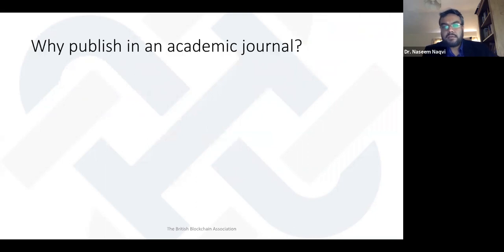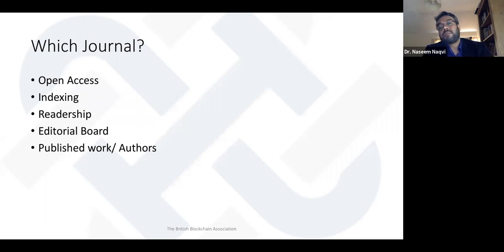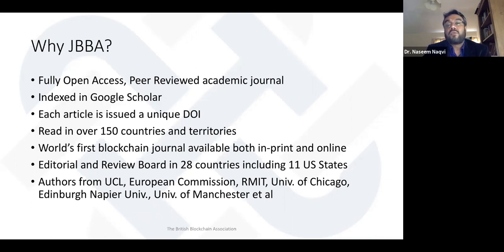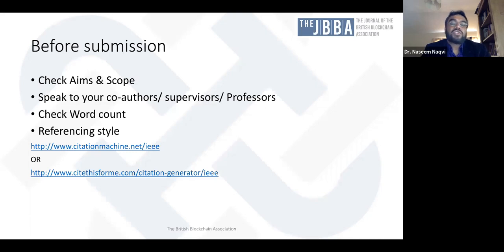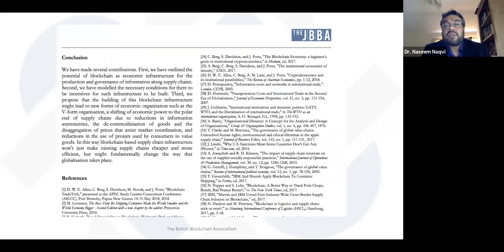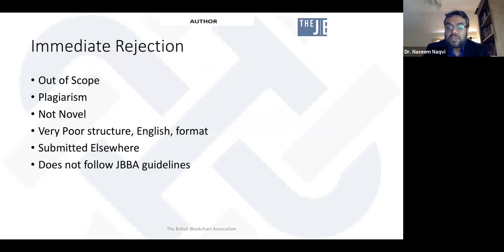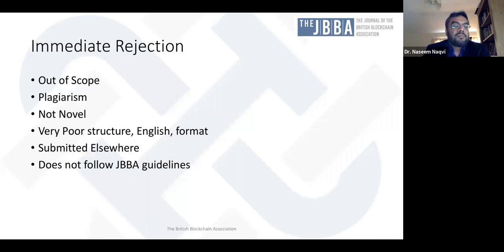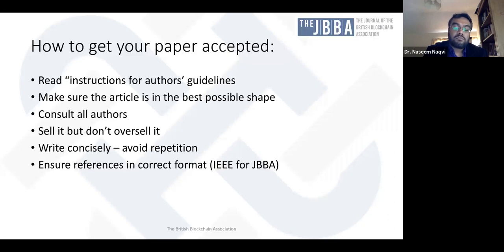How to Write and Publish your Blockchain Research Paper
A Step-by-Step guide on writing and publishing your blockchain research in an academic, peer-reviewed journal. How to avoid the common reasons for rejection of a manuscript and increase the chances of acceptance of your paper.

The JBBA is a scientific, peer reviewed, fully Open Access Blockchain journal, that is available both in-print, and online. The JBBA publishes original research, review articles and essays on Blockchain, Distributed Ledger Technologies, and Cryptocurrencies.